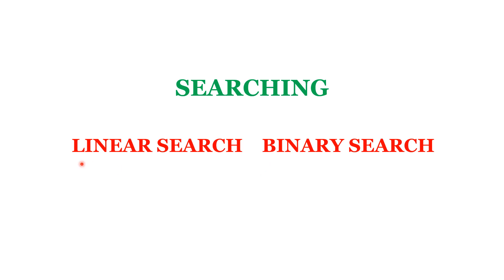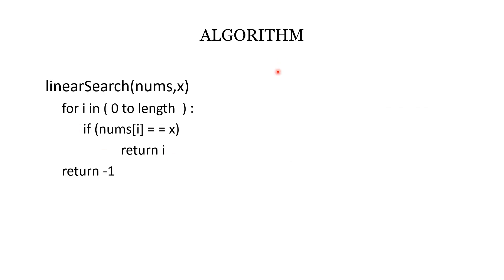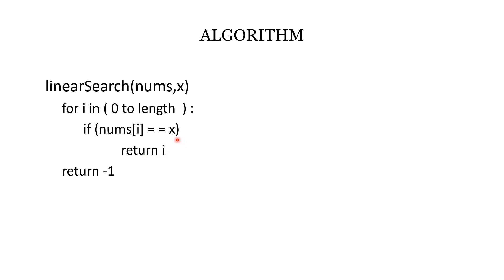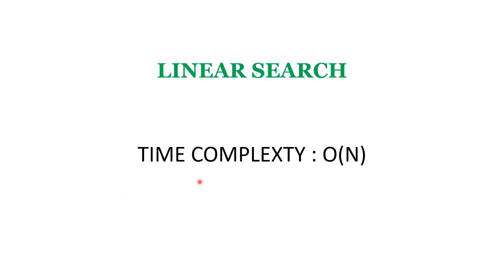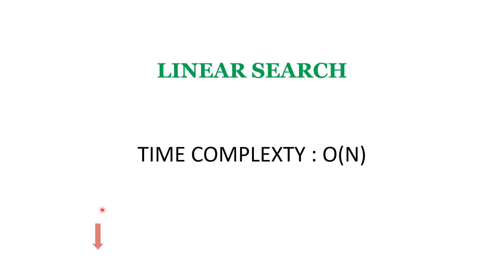LINEAR SEARCH | SEARCHING | ANIMATION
In this video we clearly explained linear search with little animation.
This whole video is made using powerpoint 🤗.